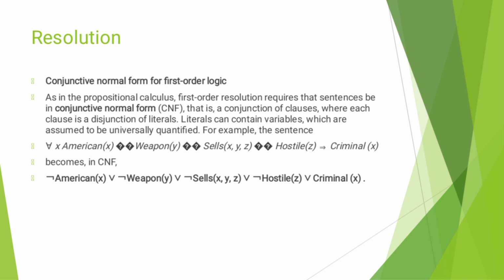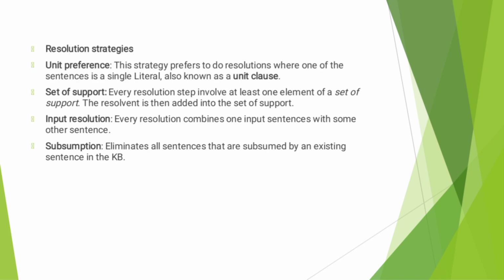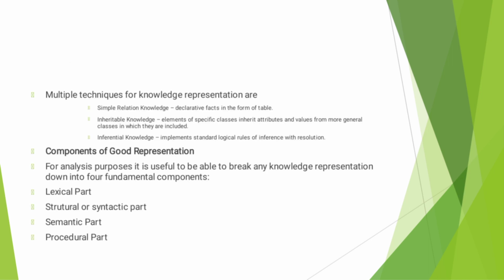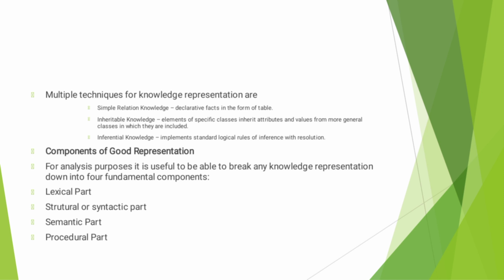Resolution/ Knowledge representation